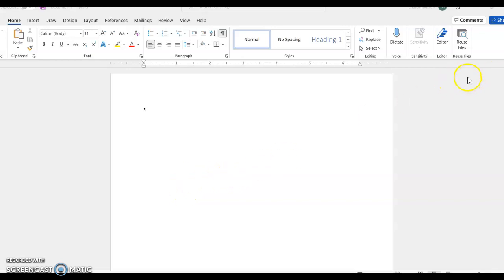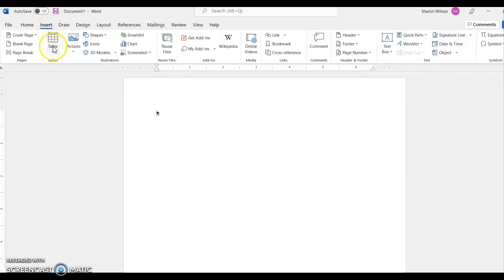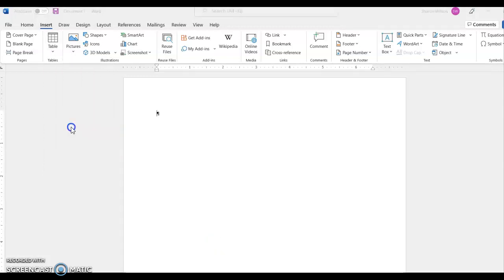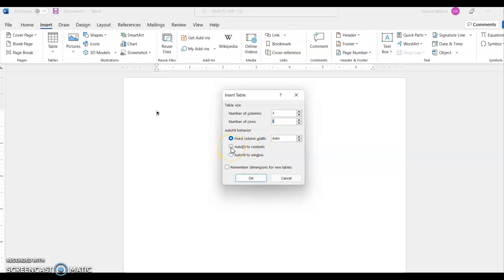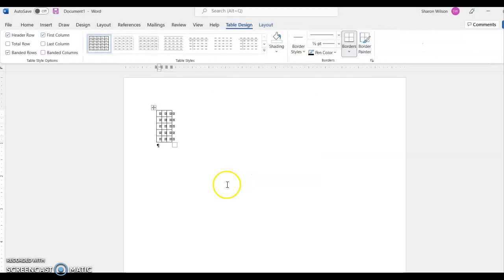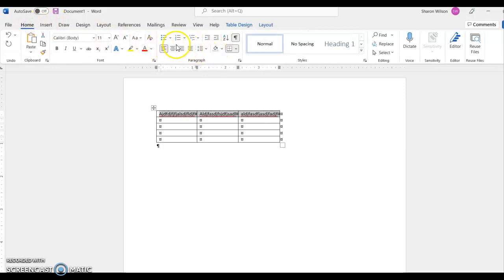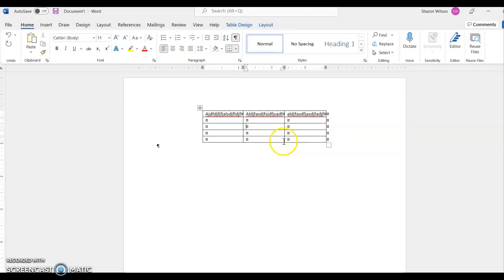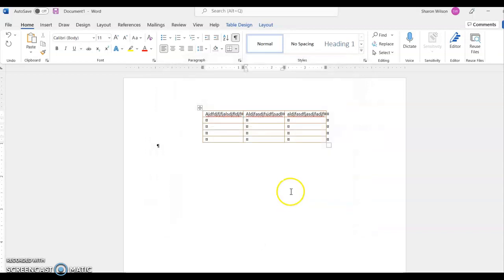Creating Tables in Word